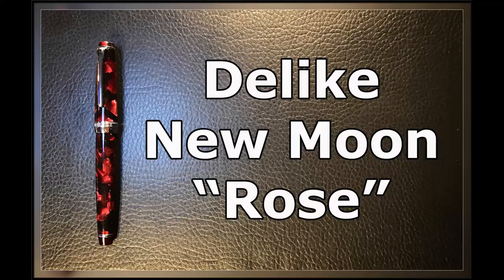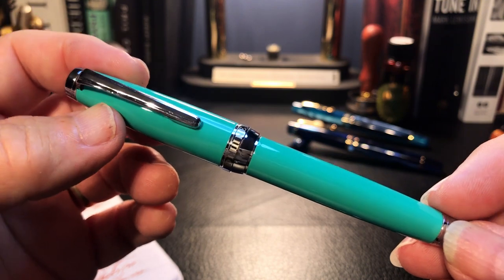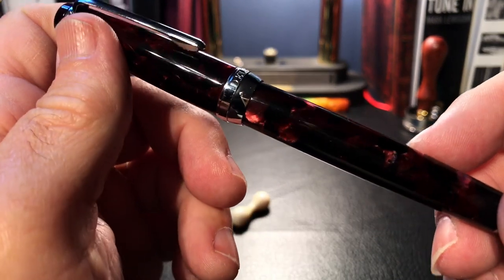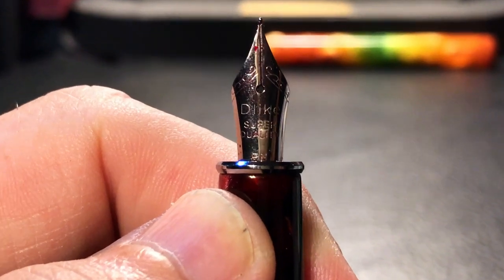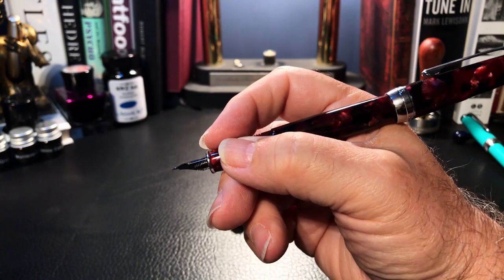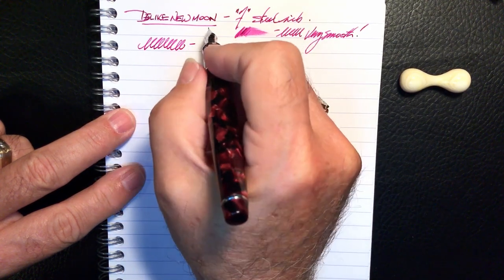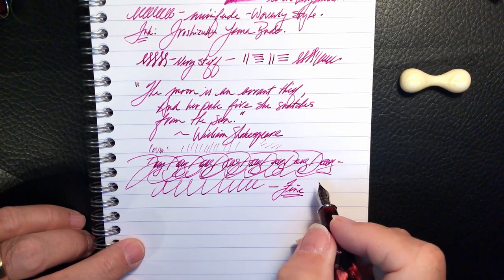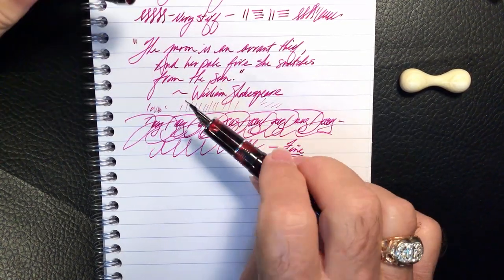Delike New Moon Dark Rose Fountain Pen Unboxing and Review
The first Delike New Moon I bought, the New Moon 3, was on the list as one of my least favourite pens of 2019. It didn't post and wasn't long enough to write with unposted. It also had a very slippery metal section. This new New Moon acrylic is a definite upgrade to that pen. I unbox it, talk about the parts and features of the pen, provide some size comparisons and measurements, and then do a writing sample. After the writing sample, I talk about what I like and what I don't like about the pen. Please feel free to use the chapters provided below to skip to various parts of the review.

I am now publishing a mirrored blog post of my review videos on my Wix website in case you'd rather read than watch. I will post more photos, links, and information on the website as well. Here is the link:

Chapters:
Start 0:00
Unboxing 1:53
Parts and Features 4:54
Size Comparisons 11:59
Measurements 12:46
Writing Sample 13:01
Likes and Dislikes 16:32